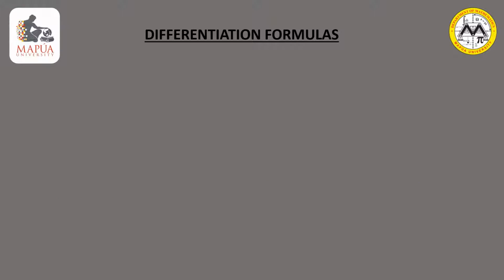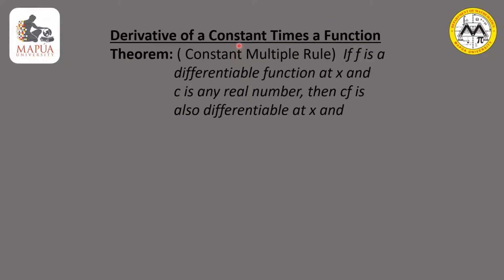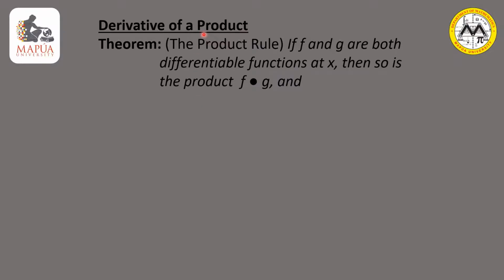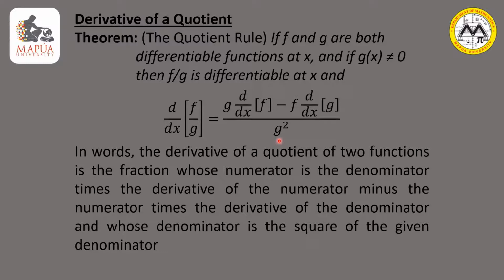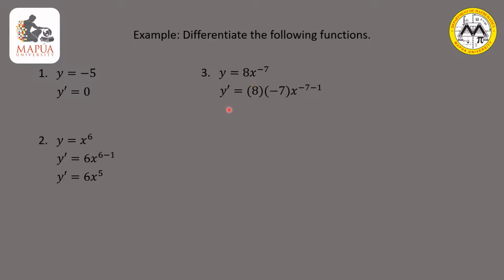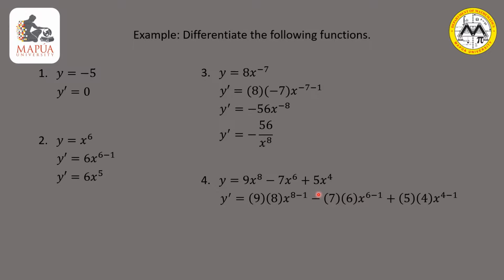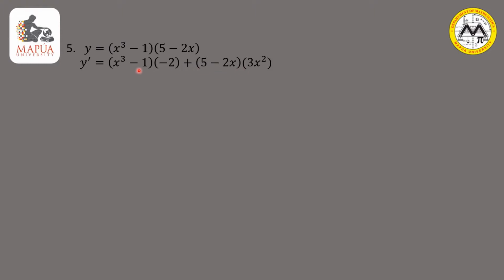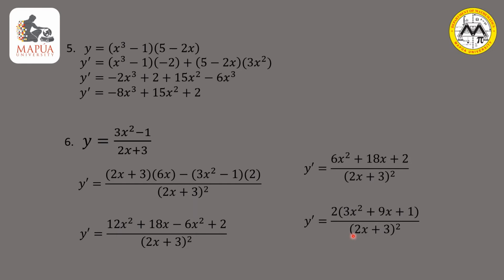Lesson2a Differentiation of Algebraic Functions